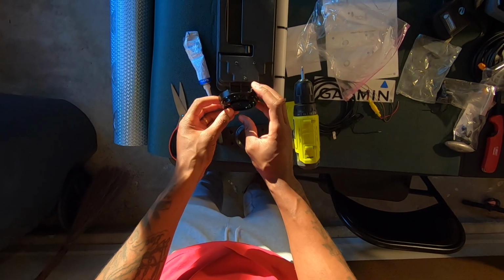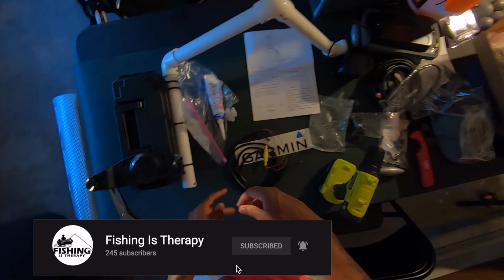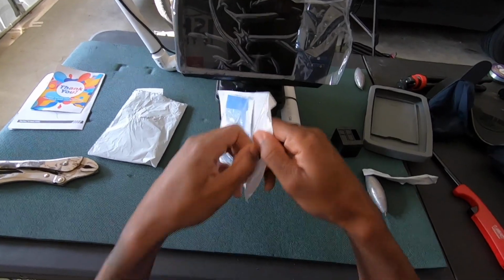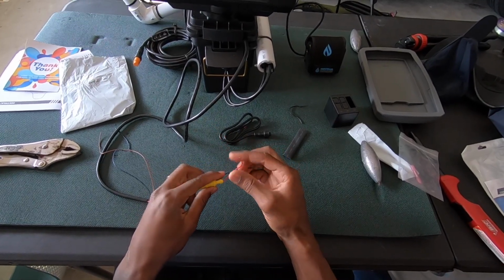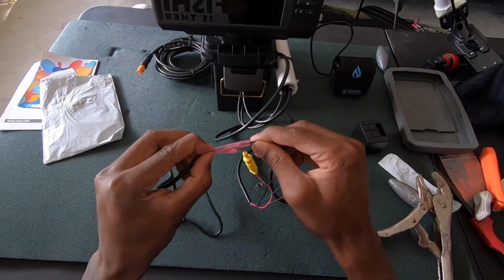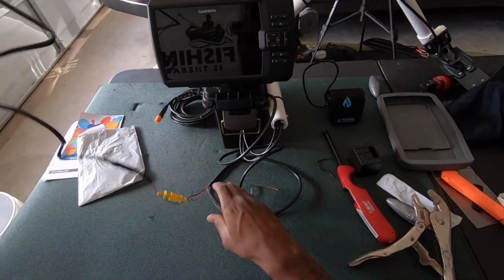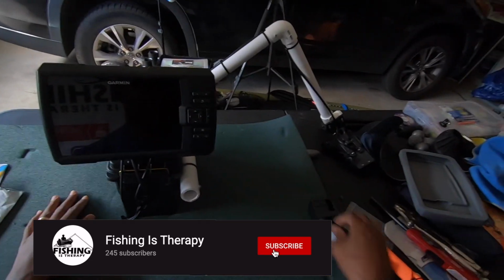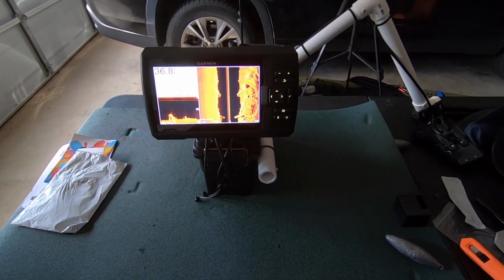How to Setup a Garmin Striker Plus 7sv Fish Finder on Lifetime Tamarack 100 Kayak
This video is about a Garmin Striker Plus 7SV Fish Finder Install and Setup for a Lifetime Tamarack 100 Kayak.